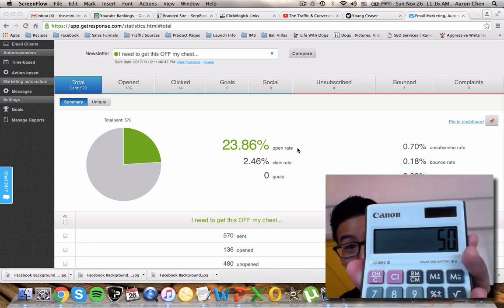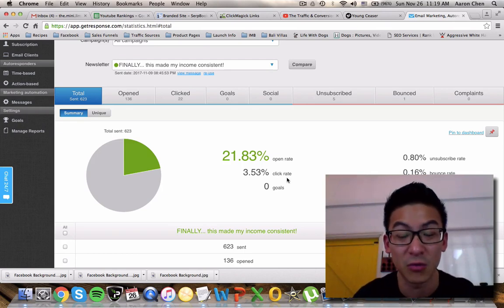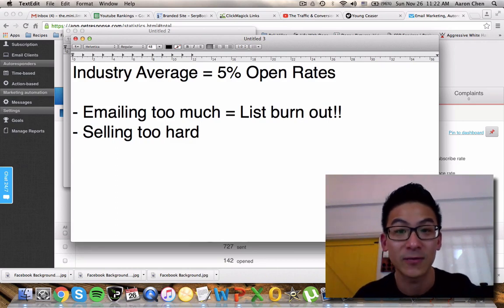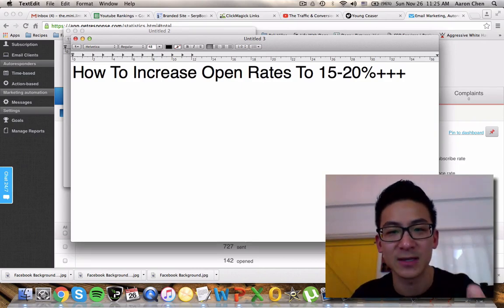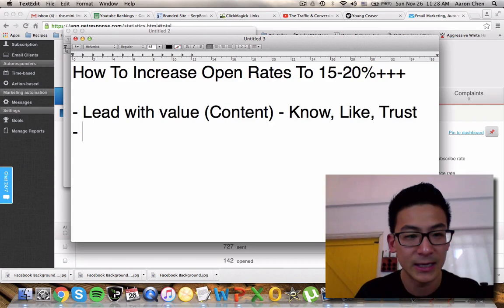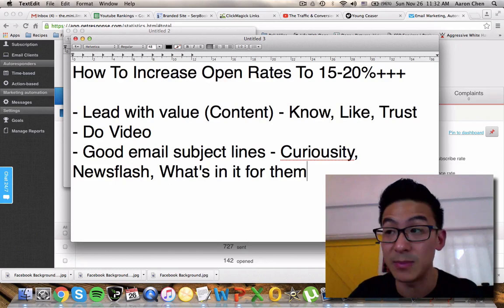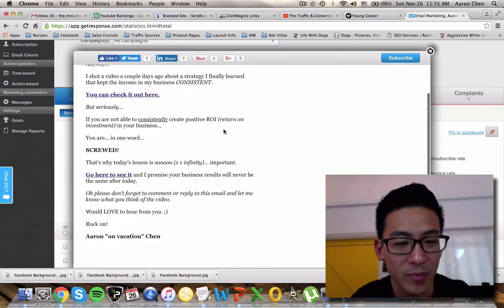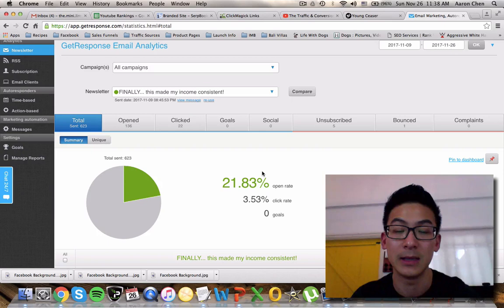How To Increase Email Open Rates | Double Triple Your Results!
In this video I talk about how to increase email open rates. This is an important topic that people often breeze over but I believe that if you can double, triple and even quadruple these rates, then you will automatically convert more people even if you have the same amount of traffic.

I'm sure you will get tremendous value from this because you won't see these strategies being talked about anywhere else. Make sure you implement them though.

Because you will feel very compelled to sell hard the way you've been doing before, but believe me when I say, this will change your business results. I hope you enjoy this video on how to increase email open rates. Thank you!